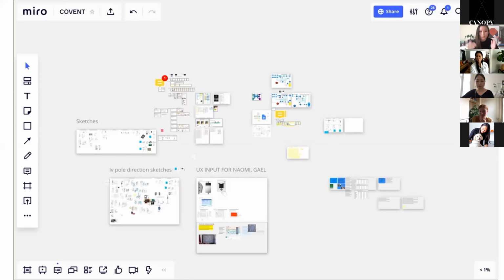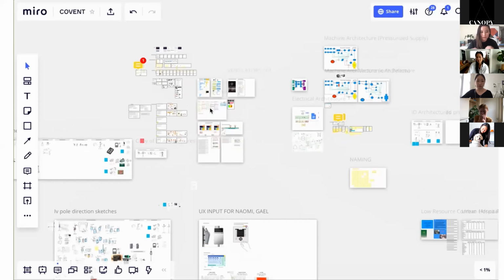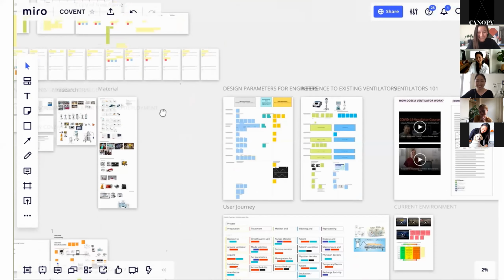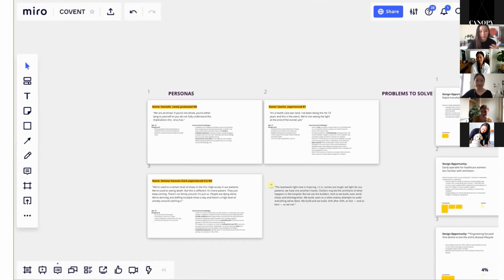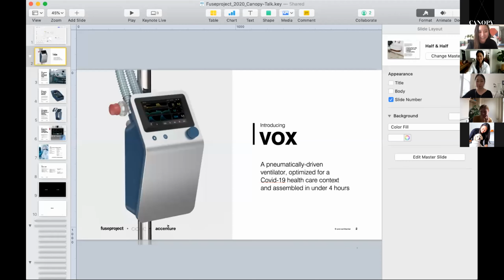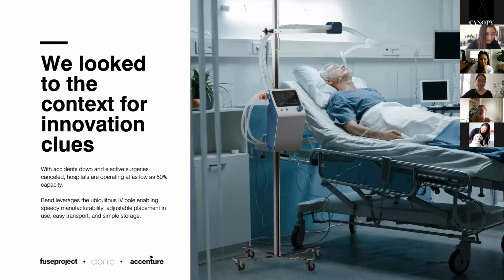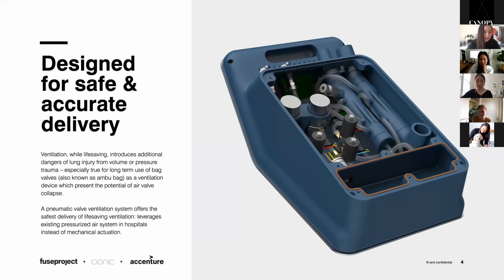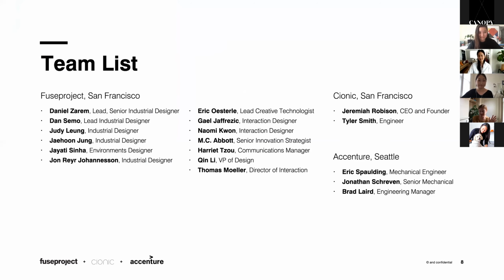Transforming Design with Strategic Thinking A Rapidly Deployable Ventilator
Coronavirus is a crisis that is actively re-shaping our world. But challenges lie hand-in-hand with opportunity, nowhere more so than our health care system. fuseproject, Cionic, and team members from Accenture Foundry Seattle banded together to design a rapidly manufacturable pneumatically-driven ventilator optimized for the overburdened supply chain constraining health care capacity. Join M.C. Abbott, Senior Strategist on fuseproject’s team, to learn about her approach to developing a robust and fully integrated strategy at project onset and the important role it plays in driving an effective partnership with healthcare advisors, collaboration across virtual platforms, and dialogue around innovation within the ever evolving healthcare landscape.